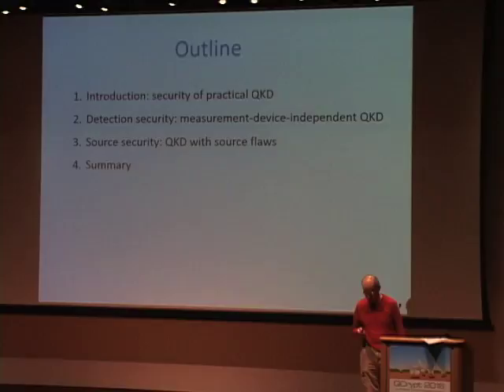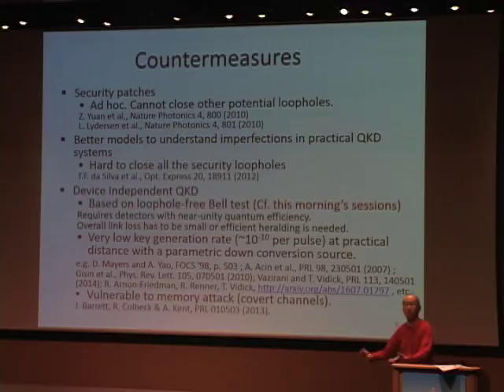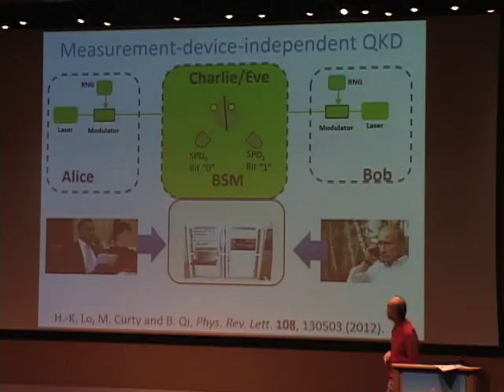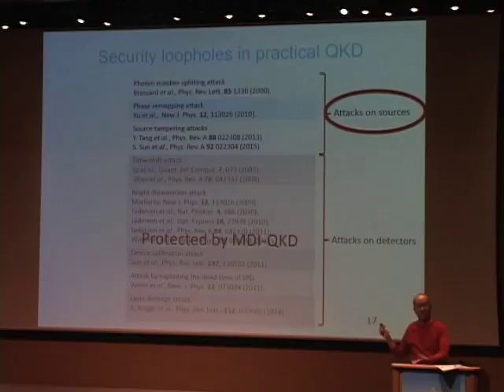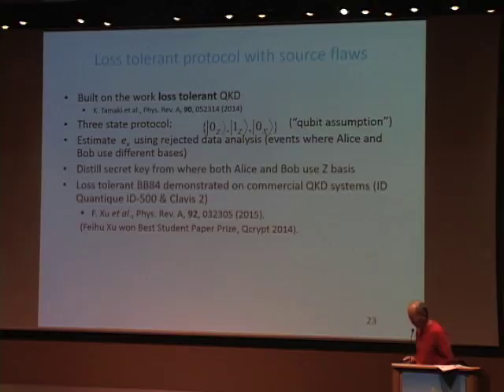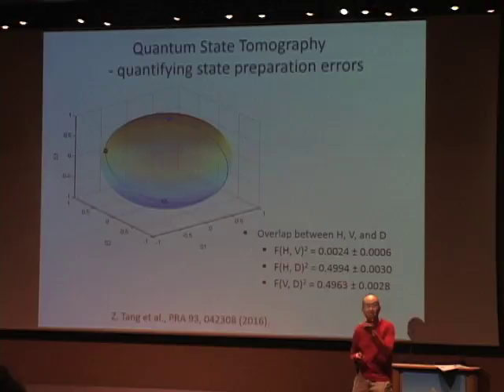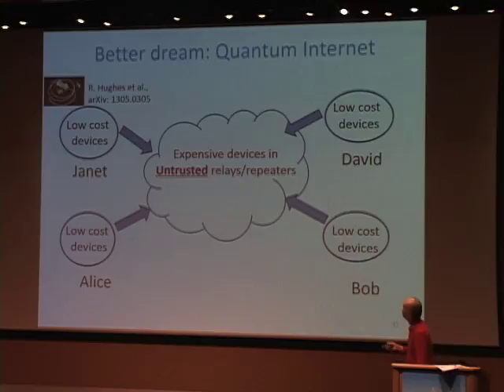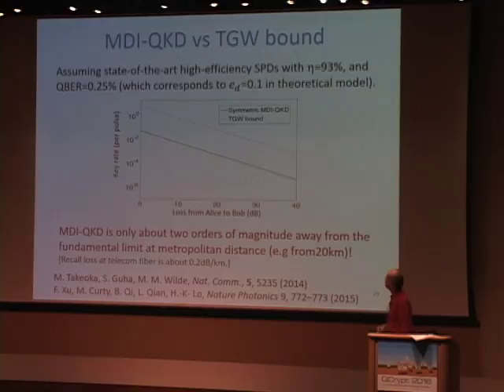Hoi-Kwong Lo: Battling with Quantum Hackers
Invited Talk at QCrypt 2016, the 6th International Conference on Quantum Cryptography, held in Washington, DC, Sept. 12-16, 2016.